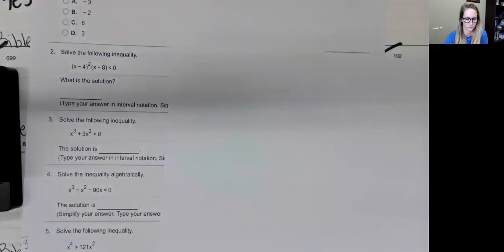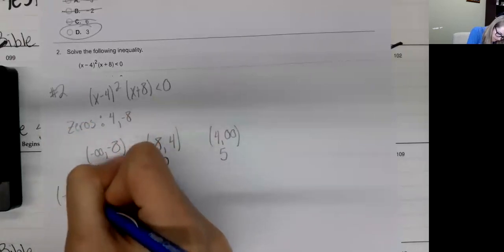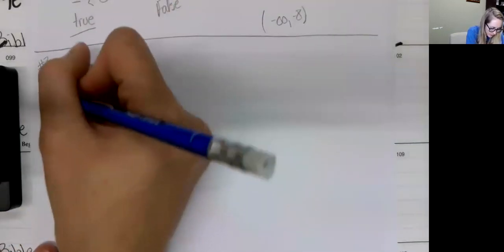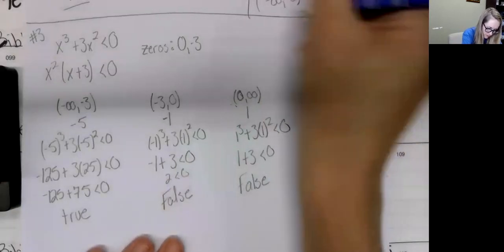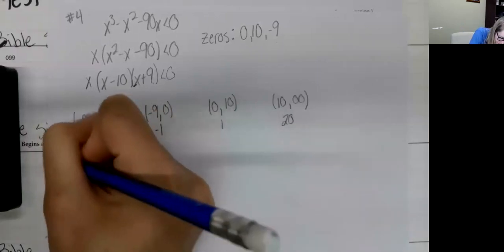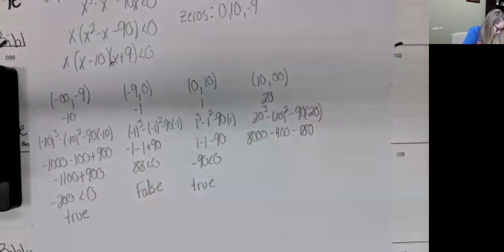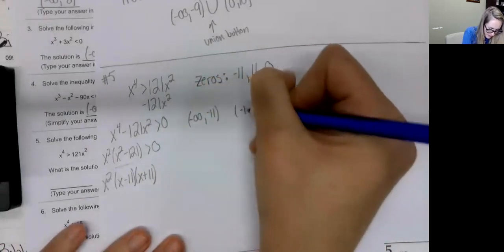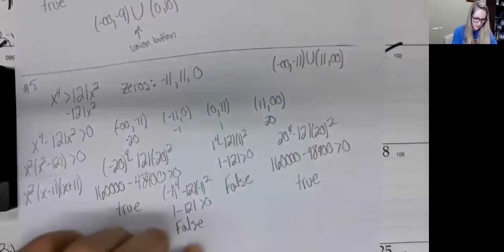CA 5.5 Polynomial and Rational inequalities pt 1